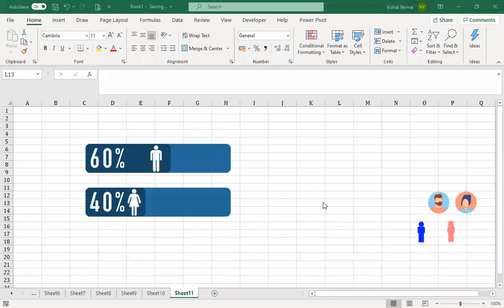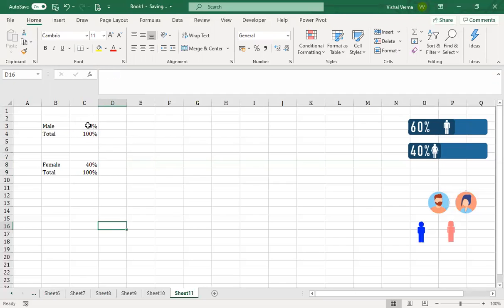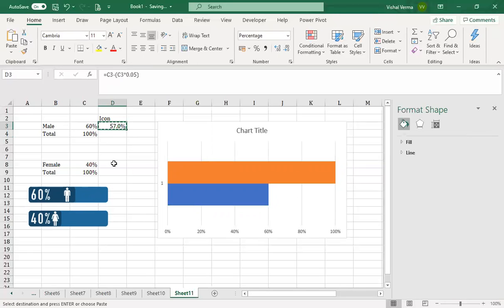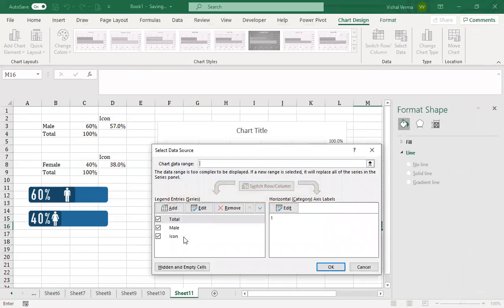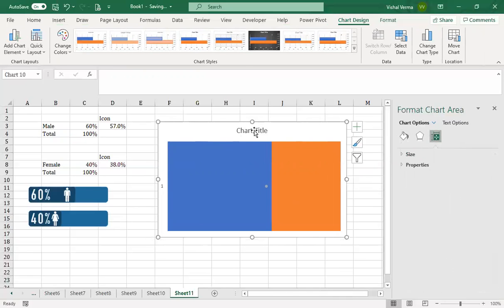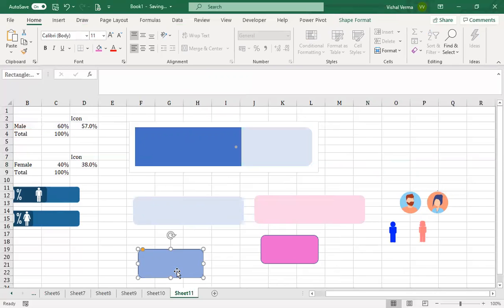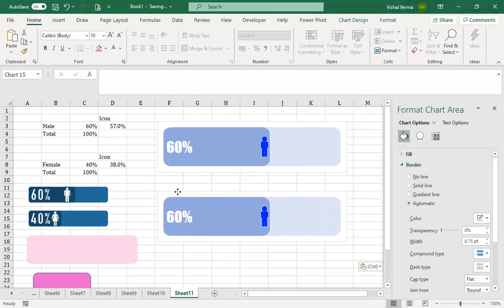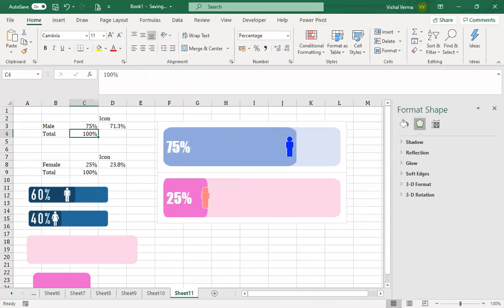Male Female Dynamic Bar Chart